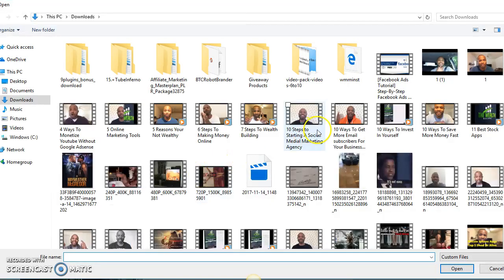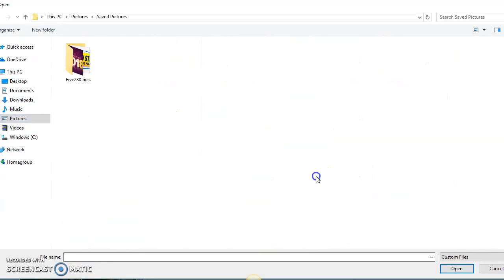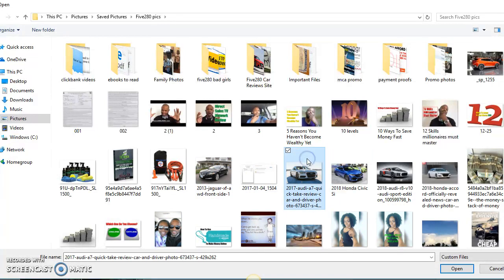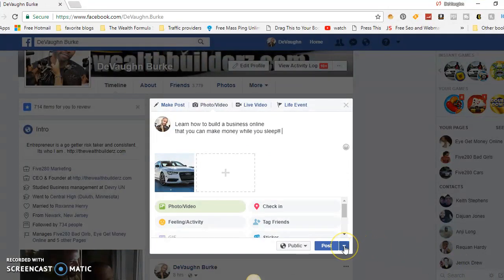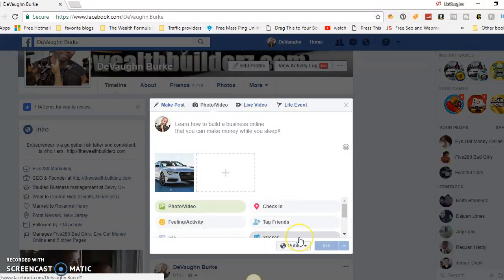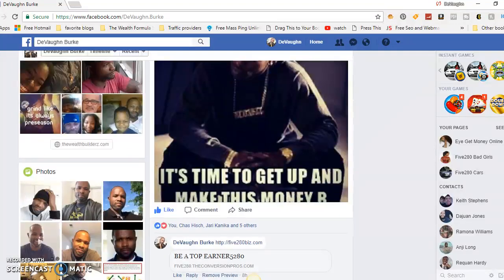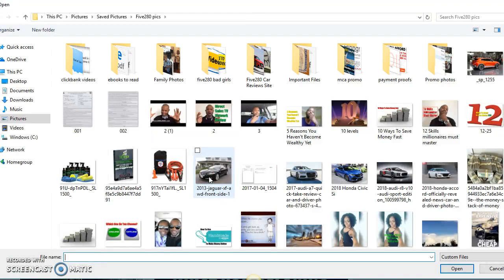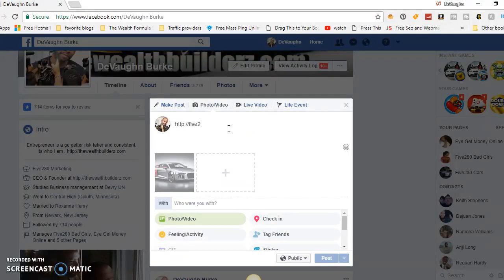How To Put Your Facebook Marketing On Autopilot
You can discover more about how to put facebook marketing on autopilot you need to check out

This video is about how to put facebook marketing on autopilot   but also try to cover the following subject:
-facebook marketing strategies
-facebook auto pilot
-facebook marketing tools

So you would like to know more about how to put facebook marketing on autopilot, I did too and here is the the video I made.
How to put facebook marketing on autopilot interested me so I did some research and created this YouTube video .
This Yt channel has various other related videos concerning facebook marketing strategies, facebook auto pilot and facebook marketing tools
Have I responded to all of your questions about how to put facebook marketing on autopilot?
People who searched for facebook marketing strategies also searched for facebook auto pilot.